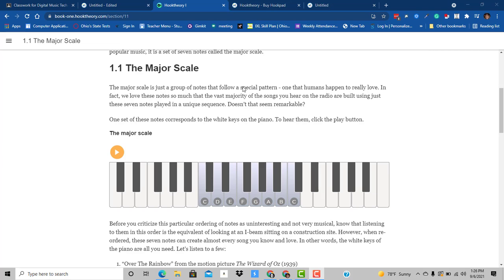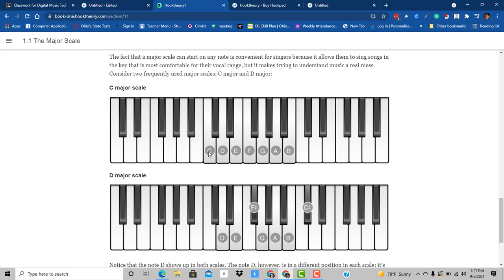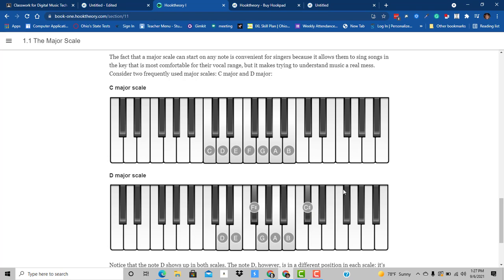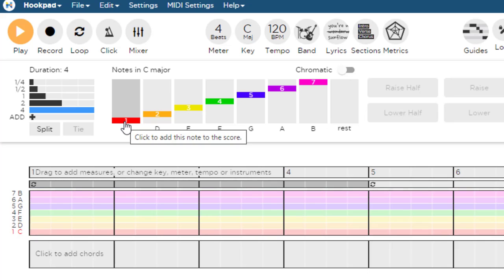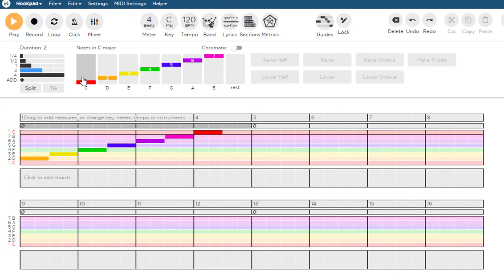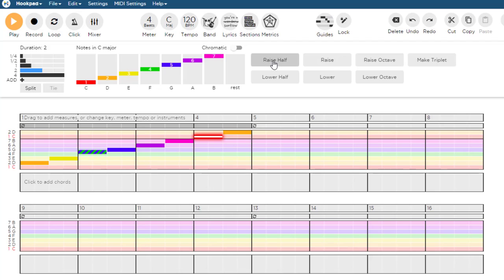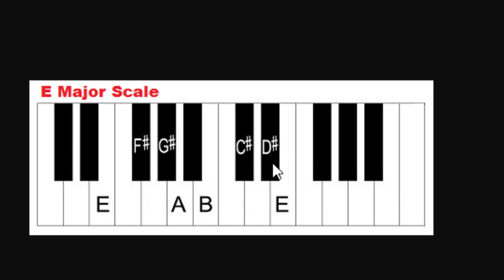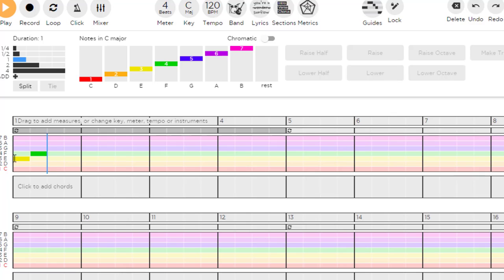Hooktheory - Major Scales C, D and E